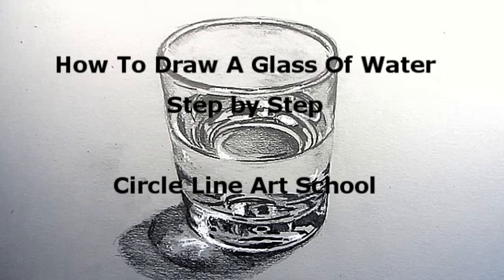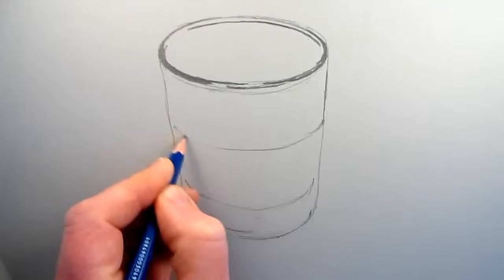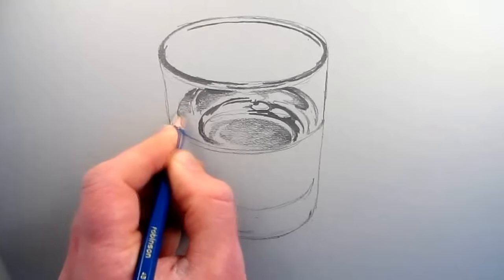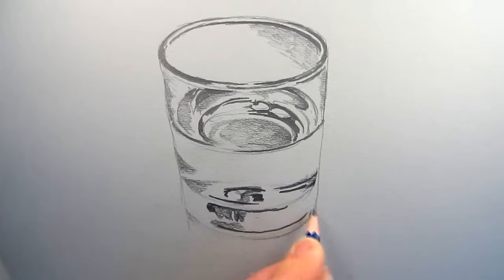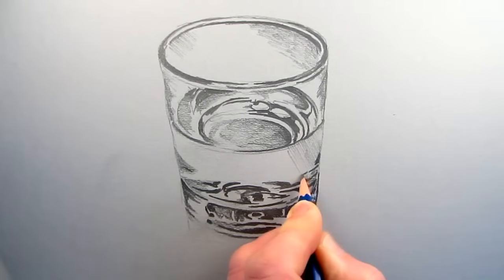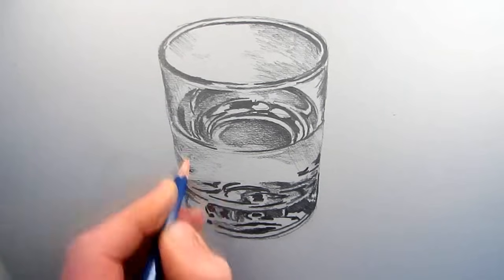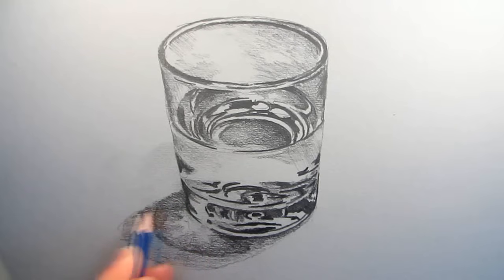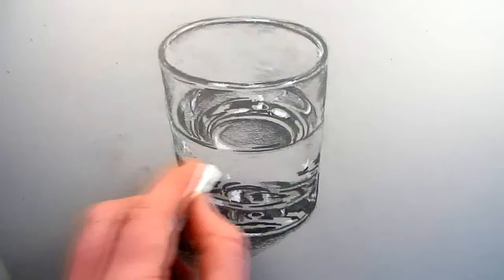How to Draw a Glass of Water: Narrated Step by Step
Learn How to Draw a Glass of Water in this NARRATED drawing tutorial. In this art tutorial I show you a simple way to draw a realistic glass of water. Art materials used are 4B pencil, grey paper and soft white pastel. But any white paper and soft dark pencil would work.

Tom McPherson

How to Draw a Glass of Water